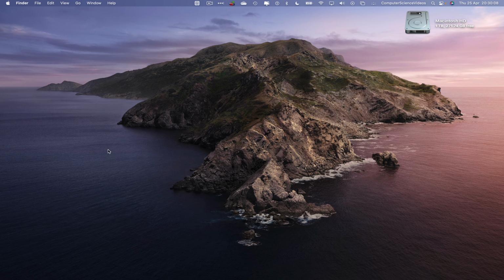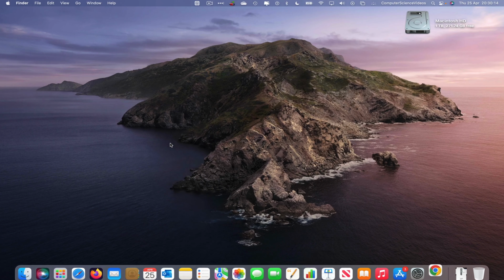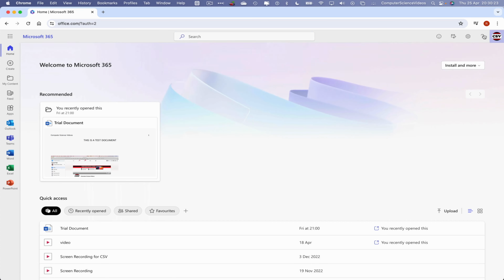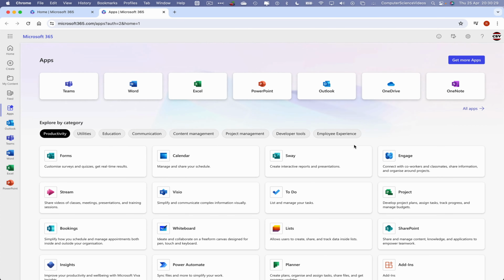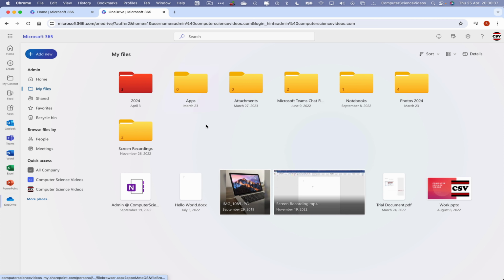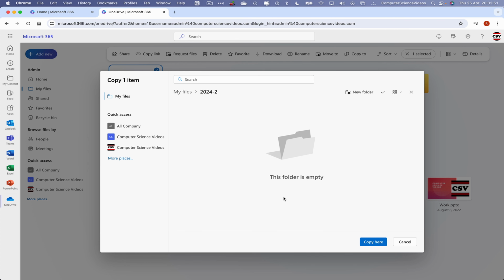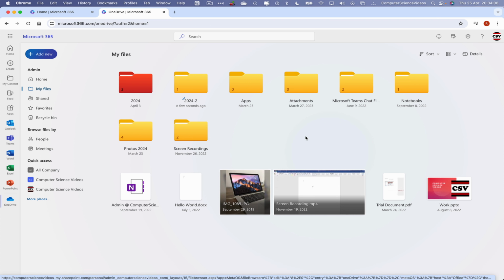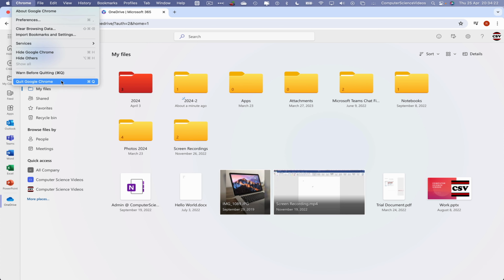How to DUPLICATE a Folder on OneDrive Using a Mac / Desktop Computer - Basic Tutorial | New